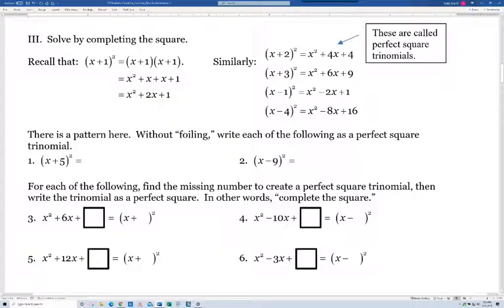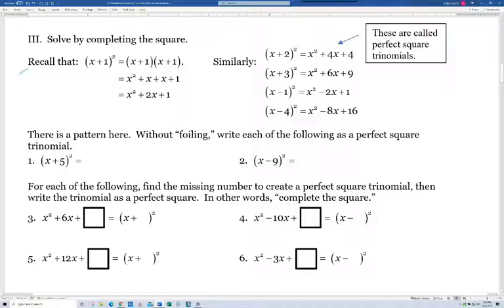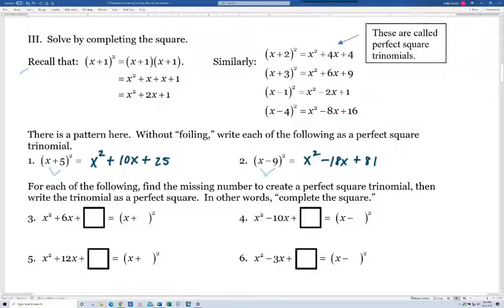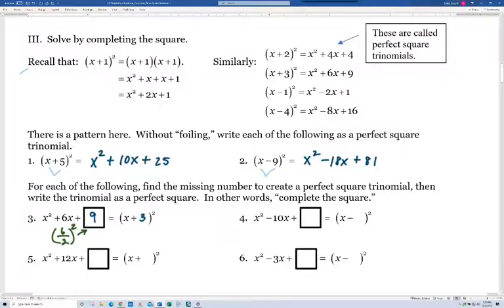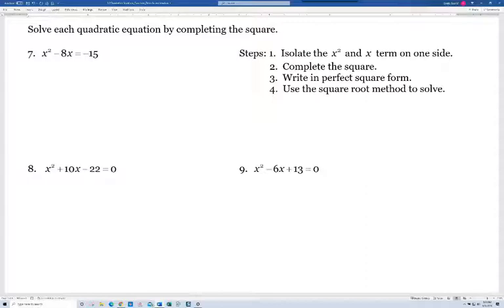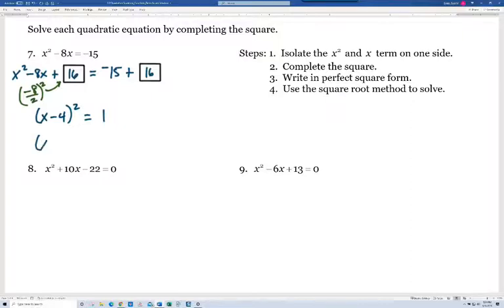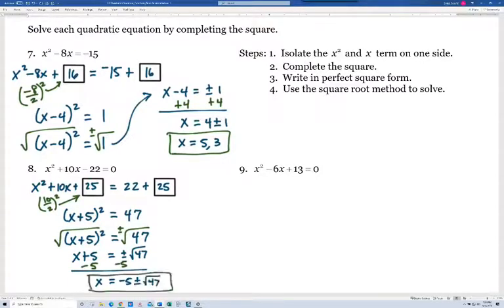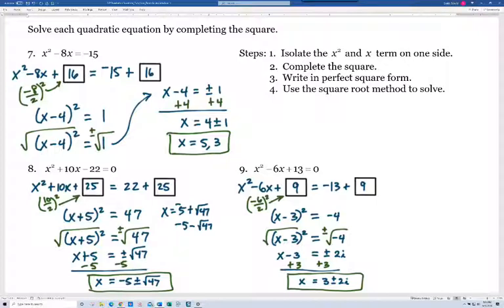Solving Quadratic Equations by Completing the Square